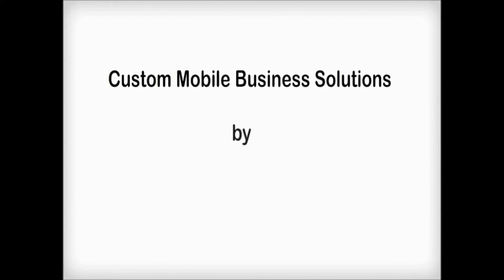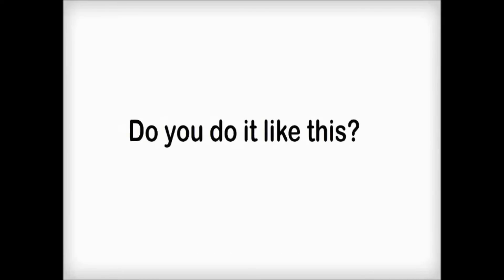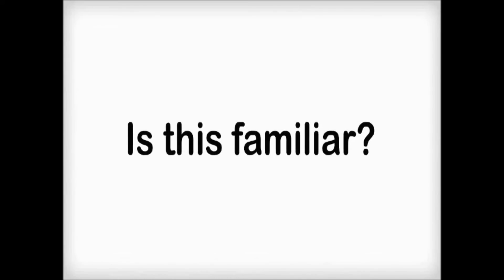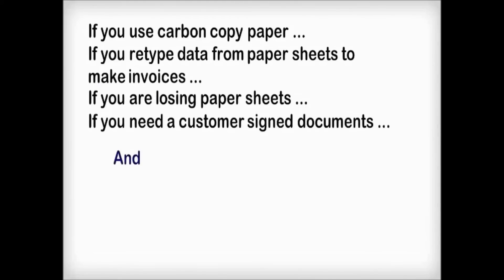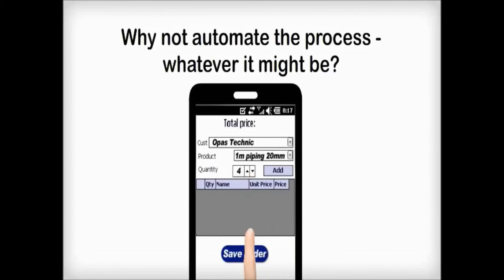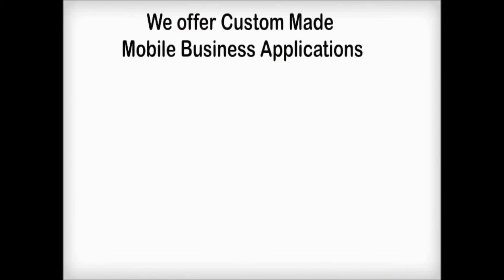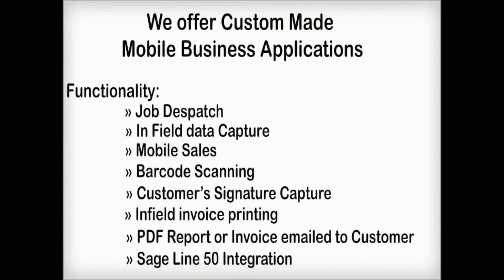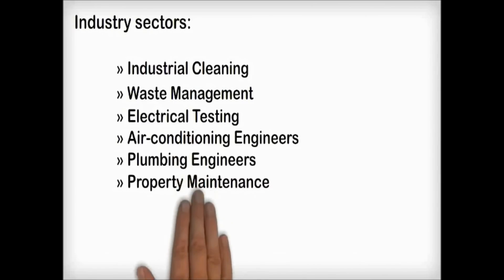Mobile business applications - client video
this video was done for a client, it show a field worker having to go to the office more than once for every single job, but the mobile application make the work easier and saves the worker time and money